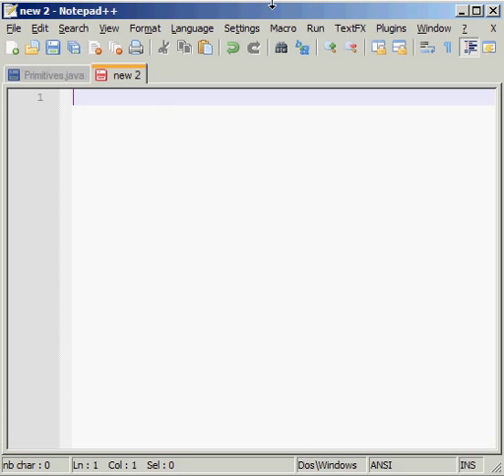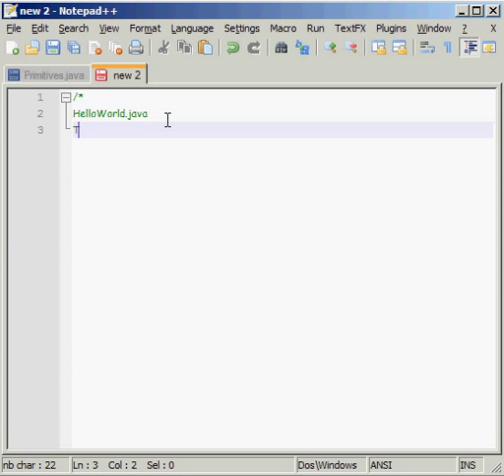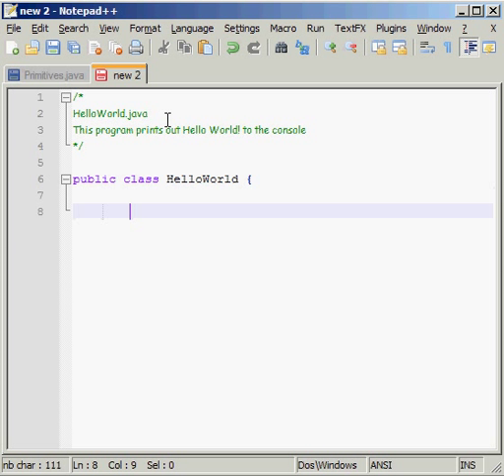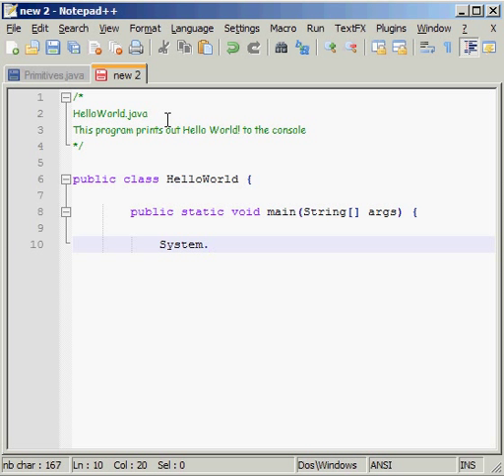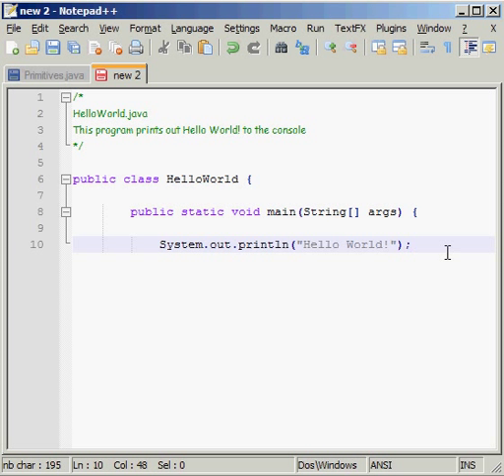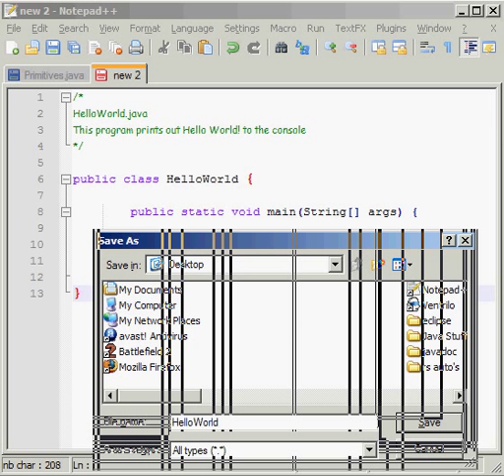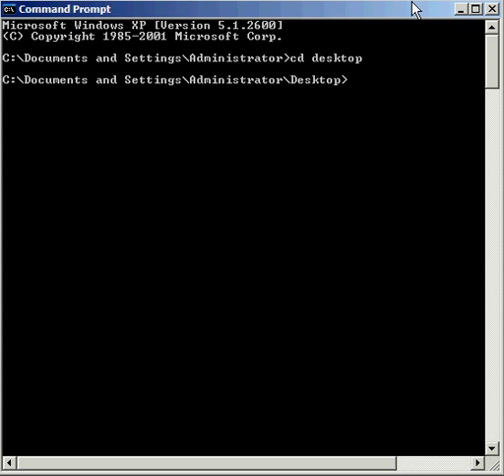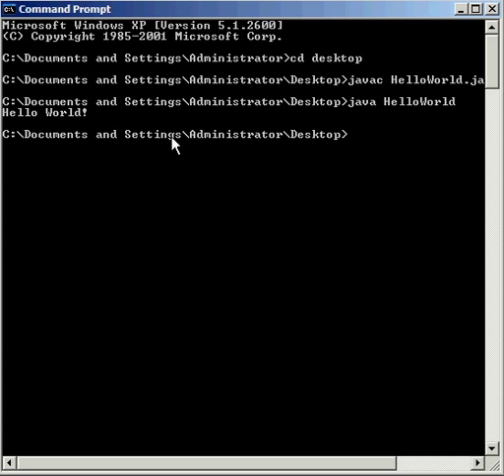How to Script Hello World in Java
If you cant see the type on the video here is the script

HelloWorld.java
This program prints out Hello World! to the console

   System.out.println("Hello World!");